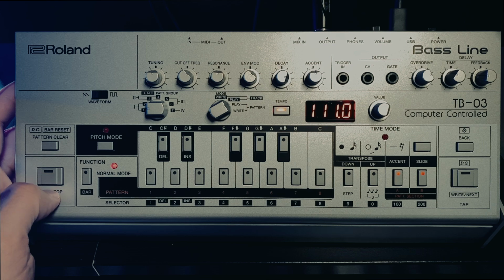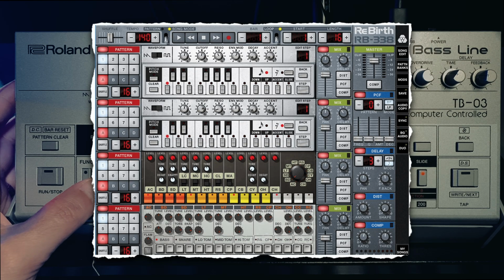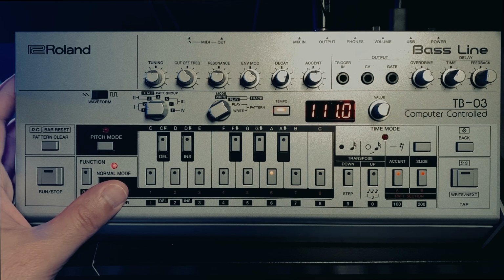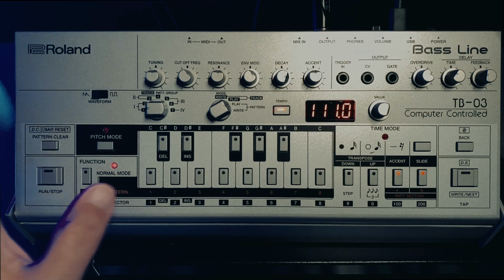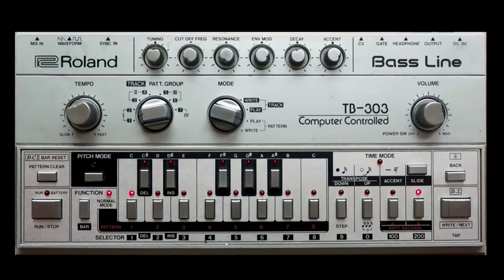Recreating Da Funk by Daft Punk - Acid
Warning! This video has a high PH and may be corrosive to your speakers, watch it your own risk! In this video tutorial I decompose Da Funk by Daft Punk, with focus in sound design, but still providing context to each instrument with a minimal arrangement.

This video has 3 main parts, first I show how to program Da Funk in the Roland TB-03, I walk through my basic rhythm in the Roland TR-8S and finally go in depth on how I have done the sound design for the lead sound using a Mini Moog and Erica Synths' Acid Box 3.

Music
Acid
by Jeremy Black

00:00 - Start
00:44 - Intro
02:20 - Programing the TB-03
04:40 - TB-03 step-by-step
06:48 - TB-03 Parameters
07:54 - TR8S Drums
09:06 - Model D Lead
10:27 - Its about wah and saturation
11:21 - Filters
12:17 - Moog Patch
13:40 - Feedback overdrive
14:00 - LP Filter modulation
15:36 - Amp ENV
16:01 - Glide On
16:24 - External Filter
19:19 - Thanks